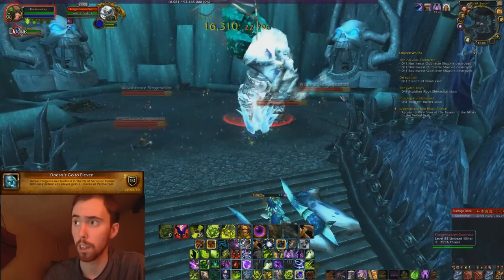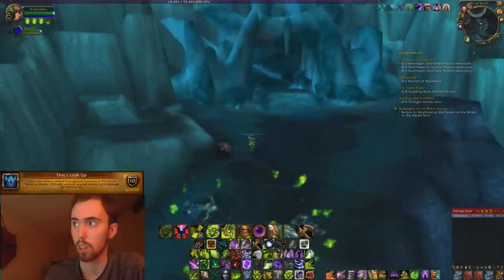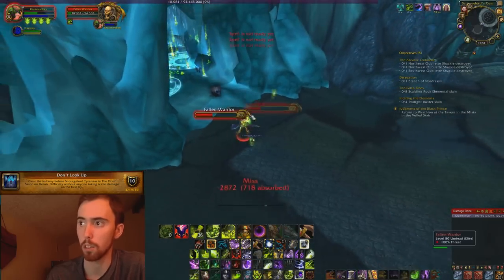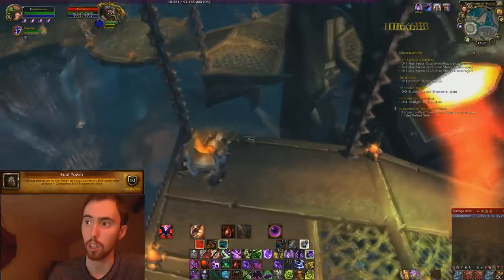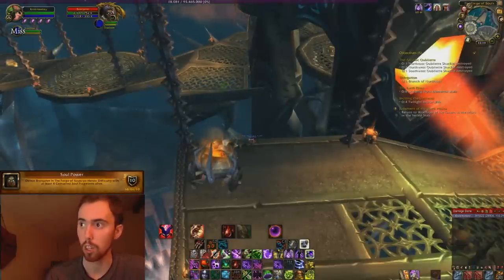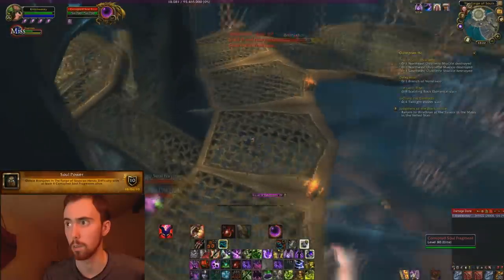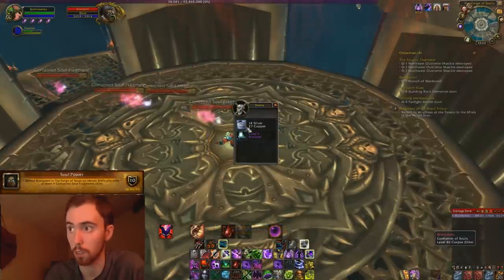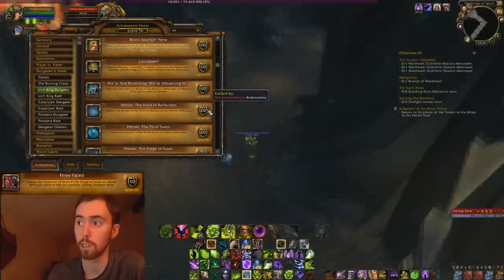How to Solo ALL ICC 5 man Achievements (Including Soul Power)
Almost all of these are a complete joke to solo, the only hard one is Soul Power and you are unable to solo that unless you have a pet!

Achievements Covered:
Doesn't go to Eleven--0:00
Don't look up--0:55
Soul Power--3:00
Three Faced--7:24
We're not Retreating, We're Advancing in a Different Direction--8:30